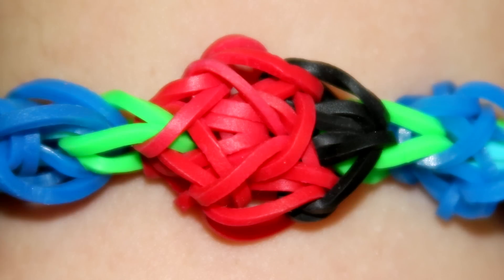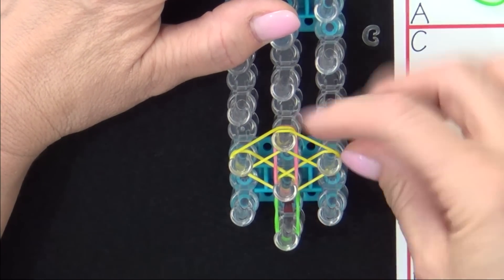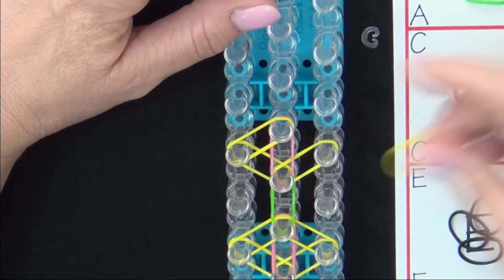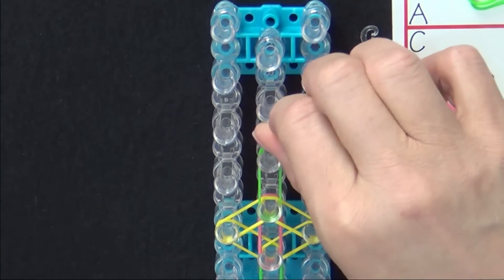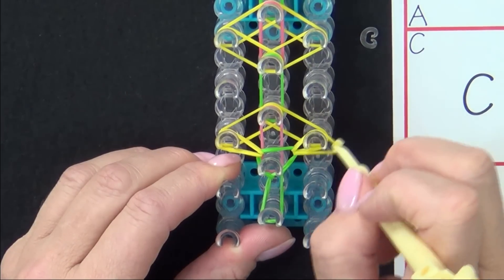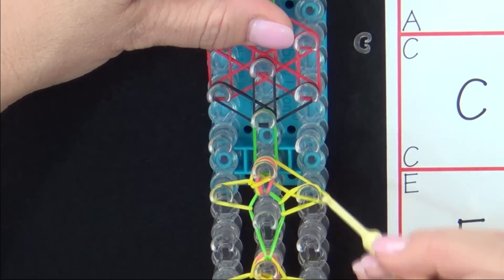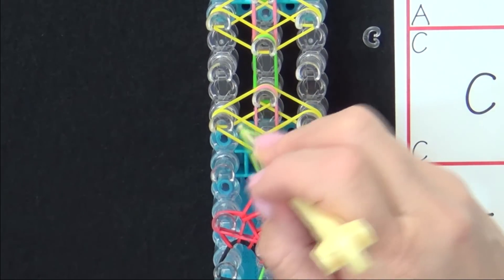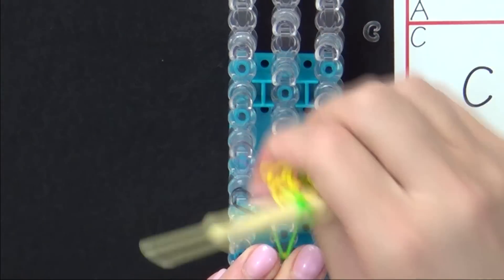Rainbow Loom® Ladybug Bracelet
This is an instructional video for how to make the Rainbow Loom® Ladybug Bracelet.
Level: Advanced
Instructions and Band Organizer are by Suzanne M. Peterson. This material may not be published, broadcast, rewritten, rerecorded, remade or redistributed without permission.
Graphics and Band Organizer are from The Loomatic's Interactive Guide to the Rainbow Loom. The Band Organizer  can be downloaded here:

You can find us at Michael's, Learning Express, Hallmark and at other specialty retailers listed on our